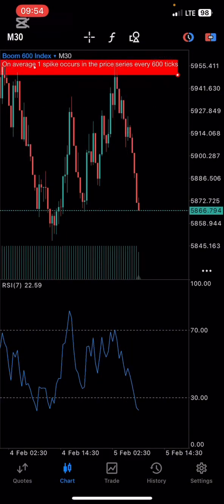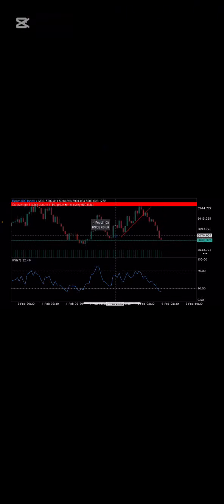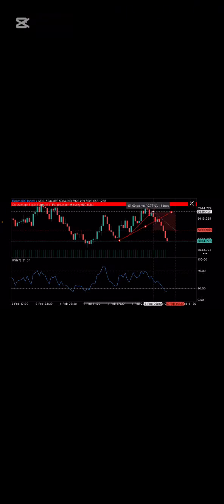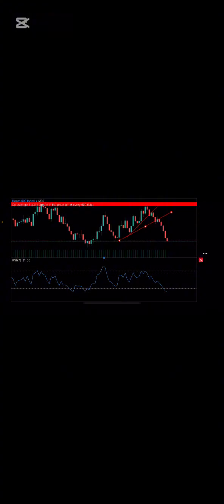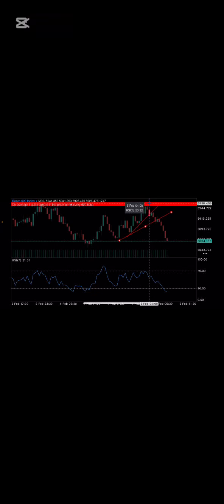My Game Changing Entry Strategy : 100% Effective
"Unlock the Secrets of the Market with My Game-Changing Entry Strategy! 🚀 In this video, I'll share my top-performing trading entry strategy that's helped me achieve consistent results. From identifying key indicators to mastering risk management, I'll take you through it all. Get ready to elevate your trading game! TradingStrategy EntryStrategy TradingTips"